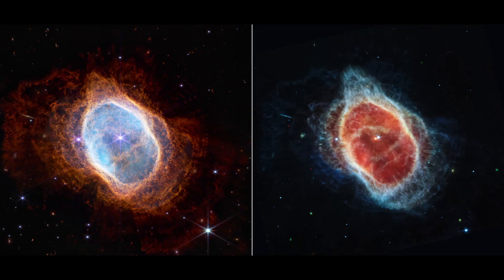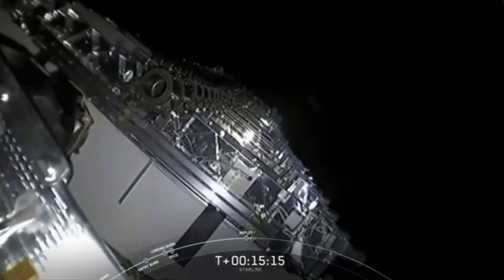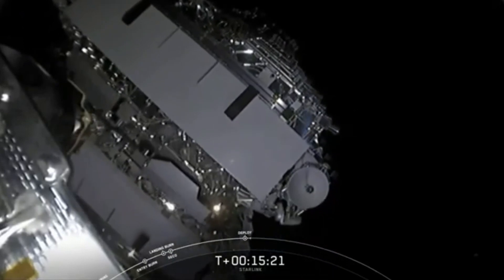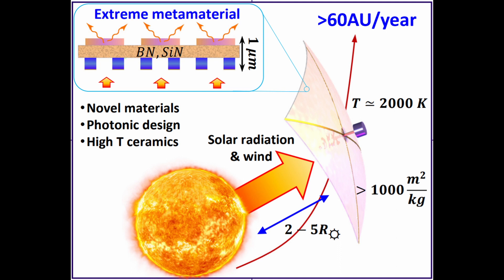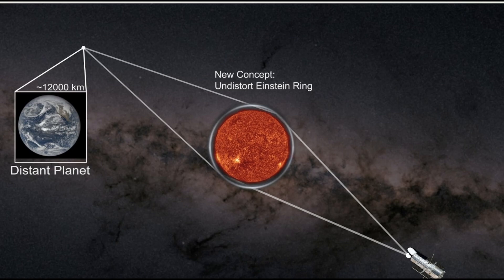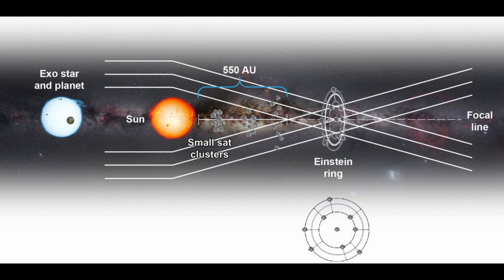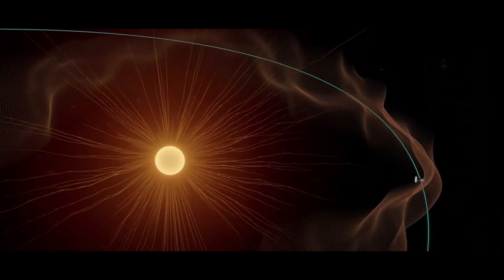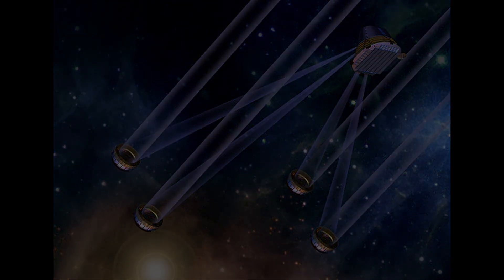Billions of Times Beyond James Webb Space Telescope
The James Webb Space Telescope is sending back pictures of space that are amazing this past week.

Imagine we could have thousands of space telescopes that can see billions of times better.  I'd like to share how in my video in three steps.

Previous Talks with Brian on Tesla and SpaceX videos by Brian Wang.